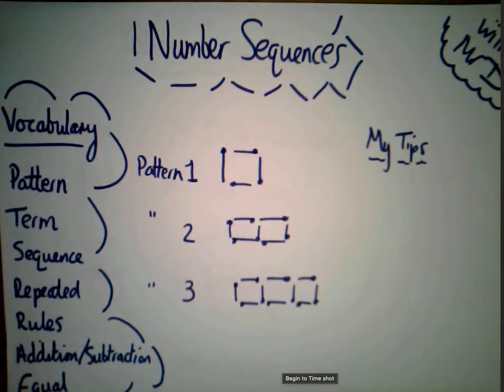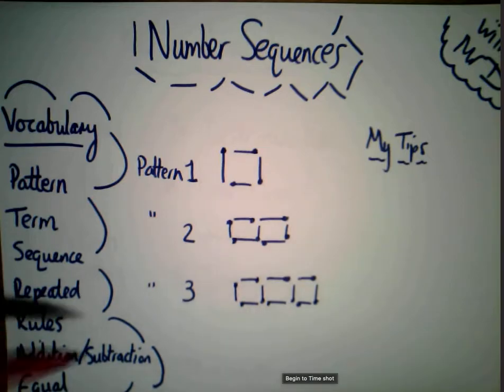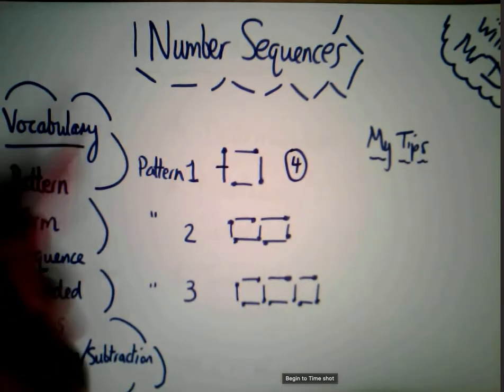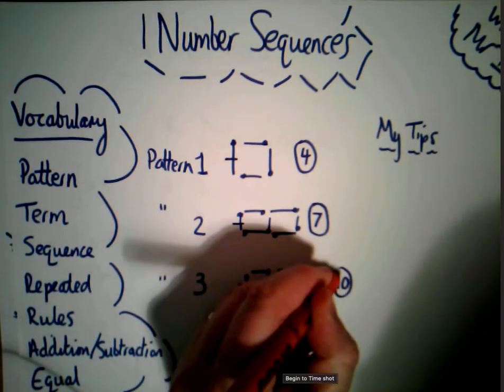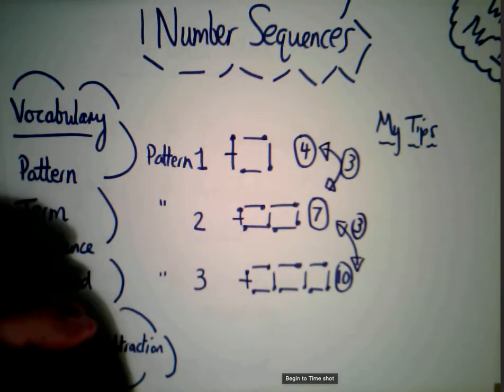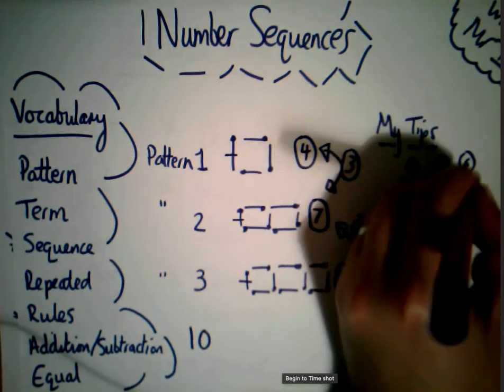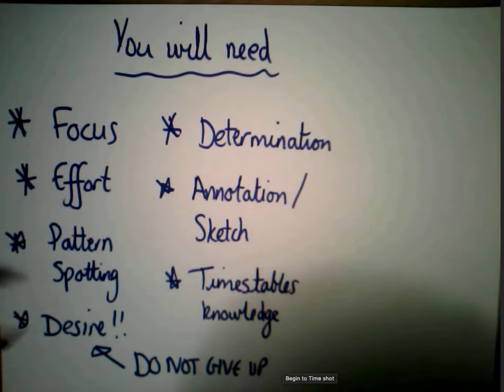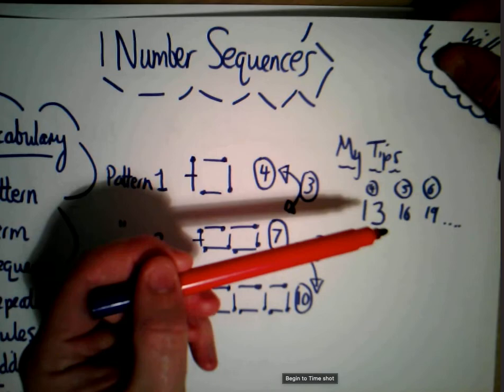Number Sequences with Mr D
A short Home Learning video to introduce Number Sequences!